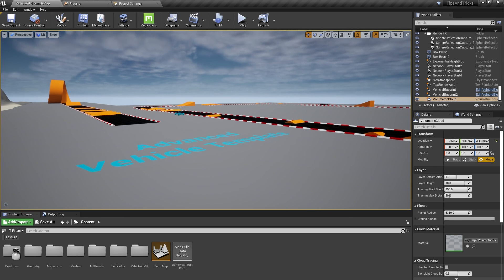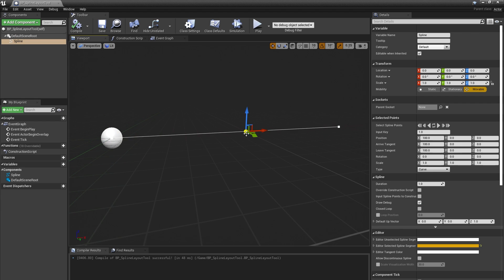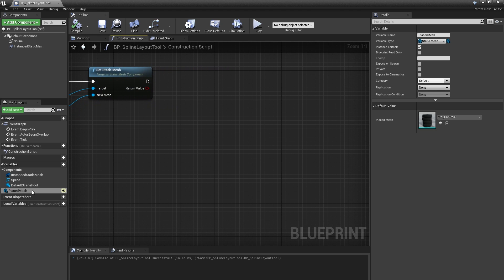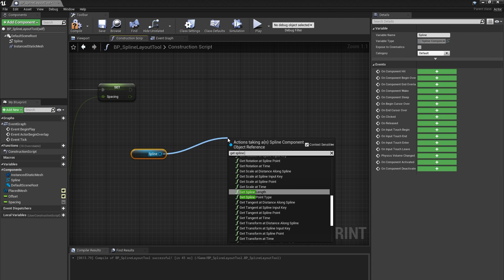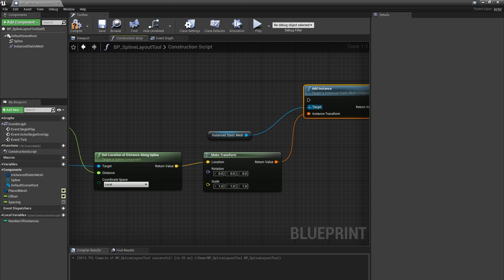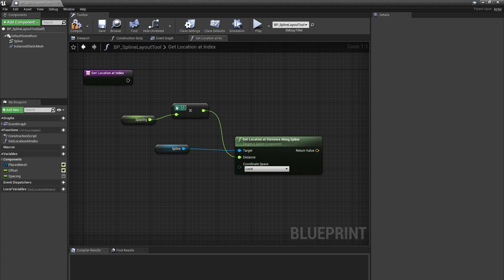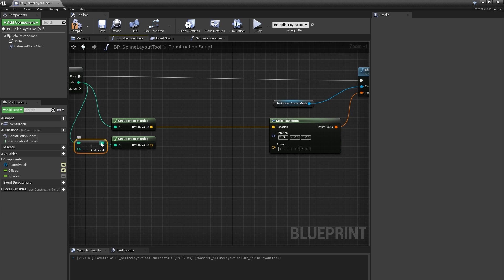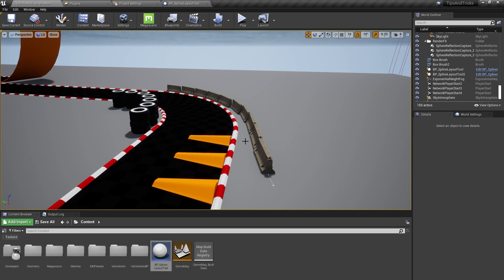Populating Meshes Along a Spline | Tips & Tricks | Unreal Engine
Using Blueprint Splines to build out repetitive instances in a scene can save time and improve performance. In this Unreal Tips & Tricks video, we’ll cover Hierarchical Instanced StaticMesh Components as an efficient approach.